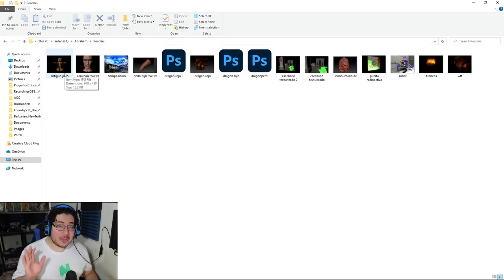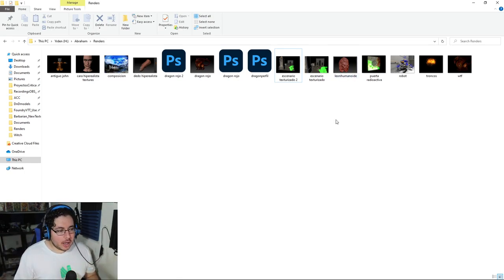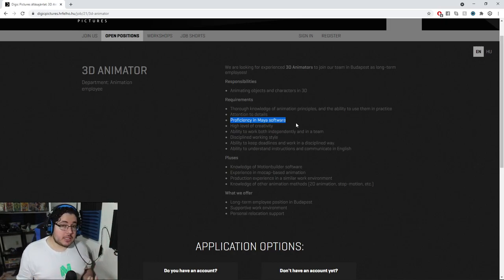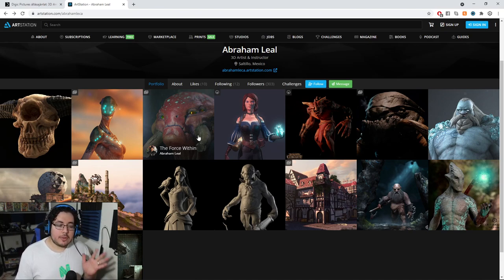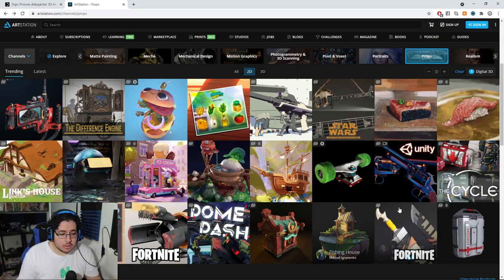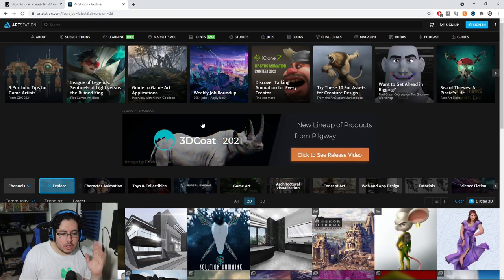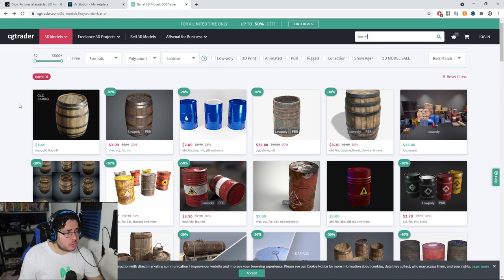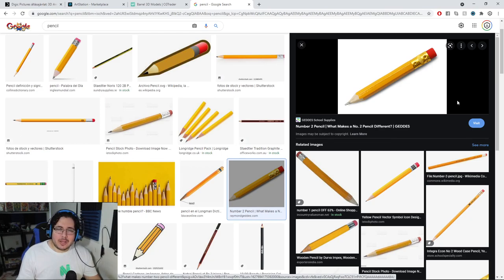How to get a Job in the Gaming Industry as a Modeler